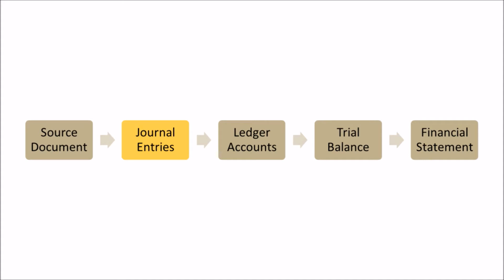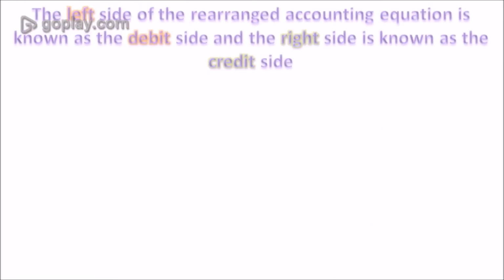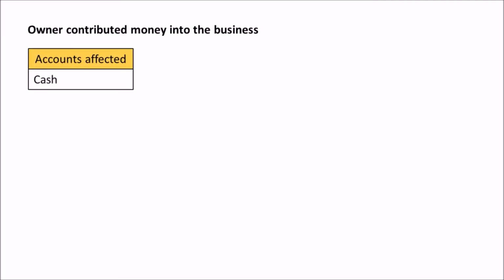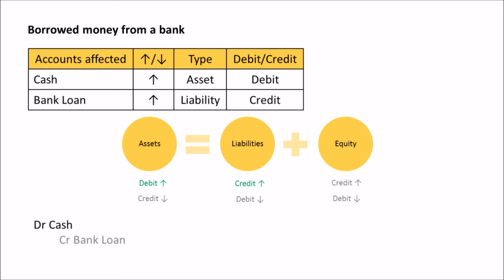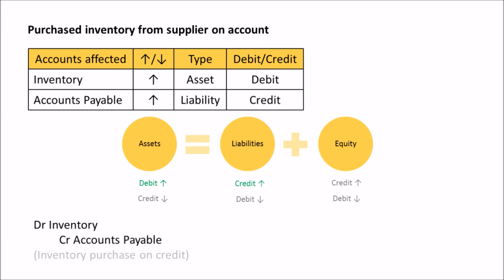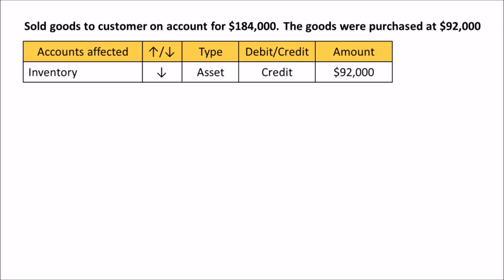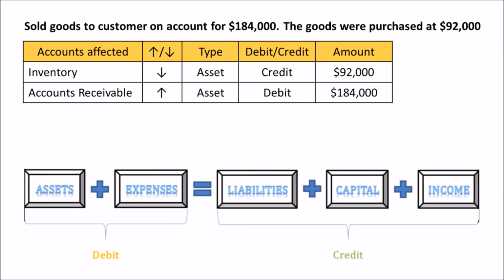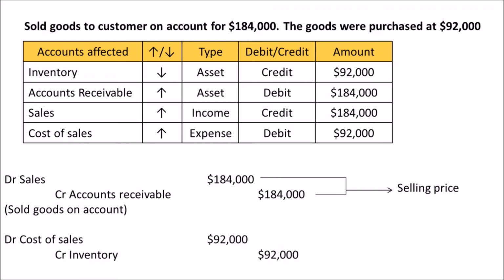The Double-entry System, and General Journal